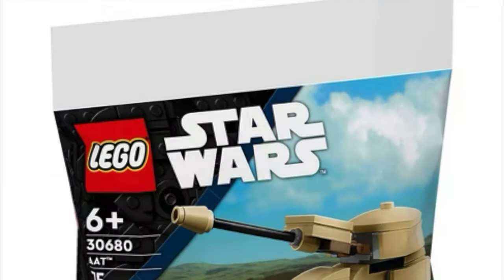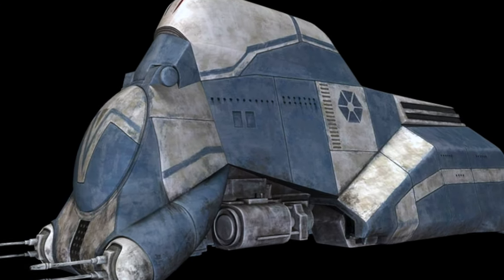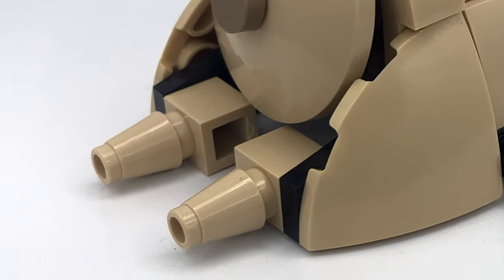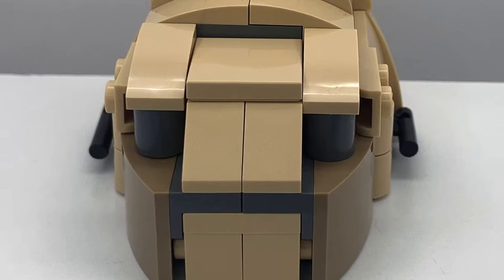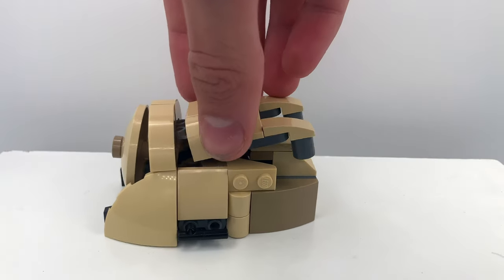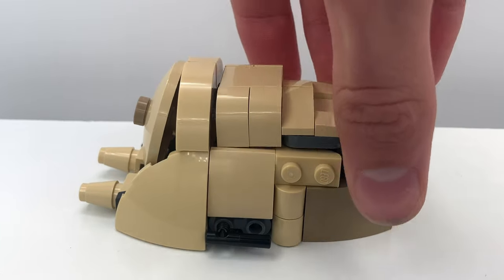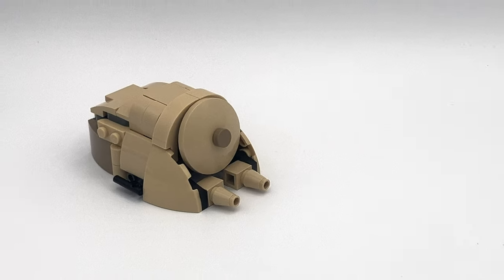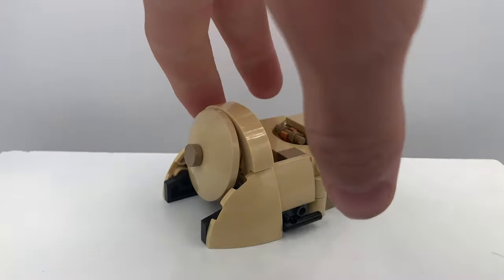LEGO Star Wars Separatist MTT ALTERNATE BUILD! - Set #30680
Alternate Build for set #30680 AAT Polybag